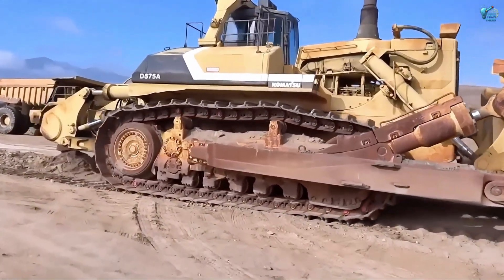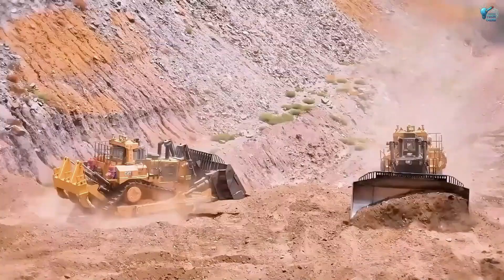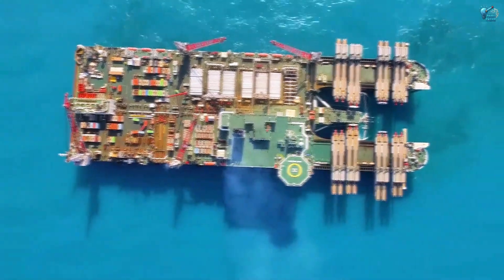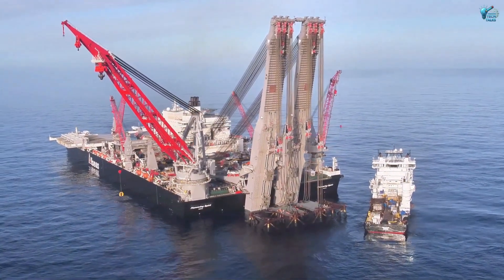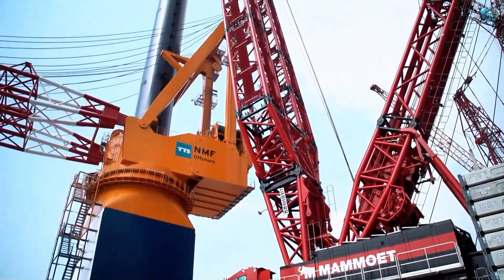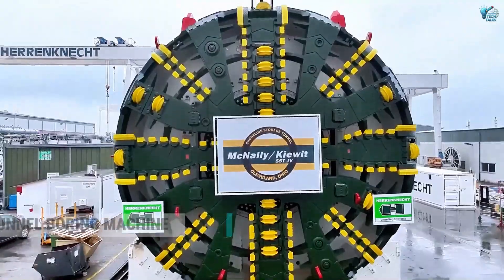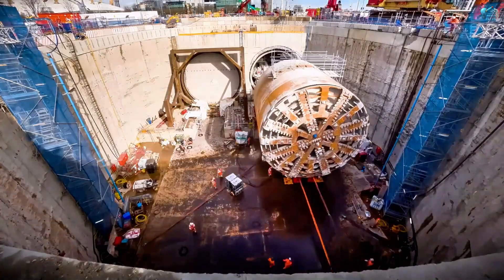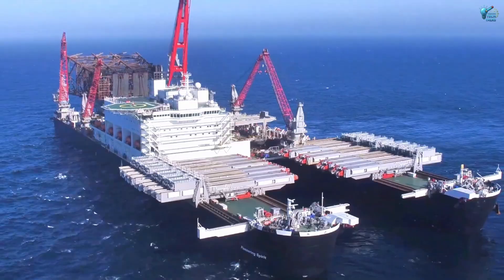5 Most Powerful Heavy Equipped Machines That are changing the World!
5 Most Powerful Giant Machines That are changing The World! | Mega Engineering Technology

Timestamps:
0:00 - 5 Most Powerful Giant Machines Intro
0:46 - komaton D575A-3SD
1:52 - Pioneering Spirit
2:57 - Liebherr LR 13000 Crawler Crane
3:56 - Tunnel Boring Machine
04:55 - Final Thoughts

If you have an interesting video and would like to see it on our channel,